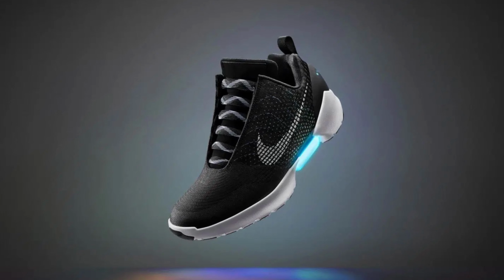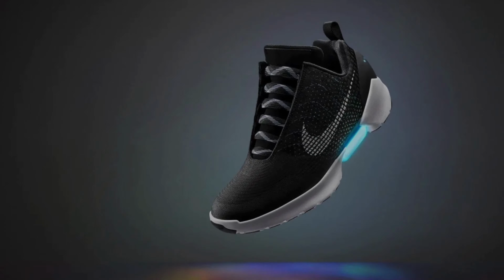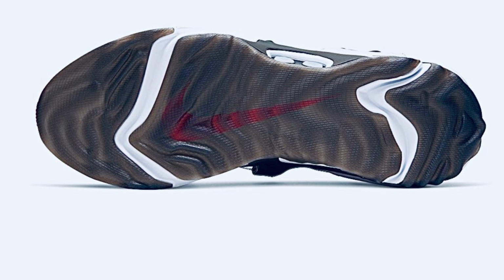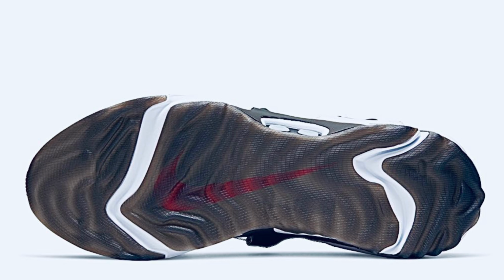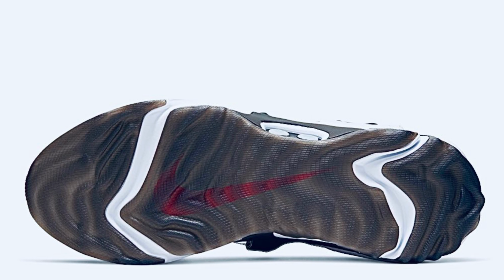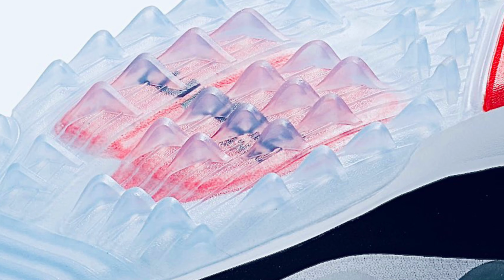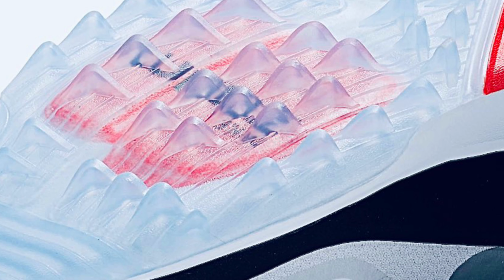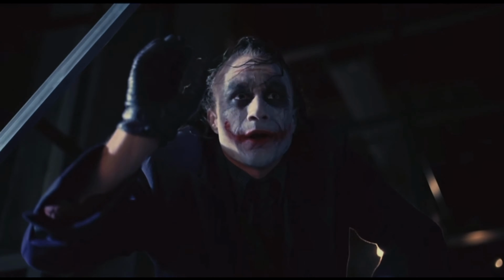MAKEEMGOLF Episode 3 - Nike Adapt Huarache Golf (Concept Shoe Included) Nike Golf Shoes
MakeEmGolf evolved from posts that I created on my Instagram account @teeupkickswithchris, where I feature famed sneaker silhouettes and express the need to see them in a golf iteration. Well after a lot of great feedback and love for the series I decided to walk you through my thought process when choosing sneakers that I think should be made into golf specific versions, I also include my final mock-up concept to let you get a good visual on how the shoe can be executed.